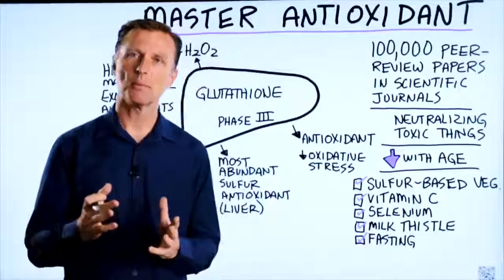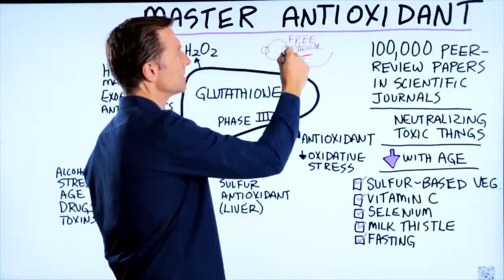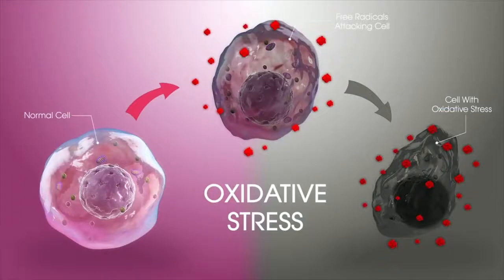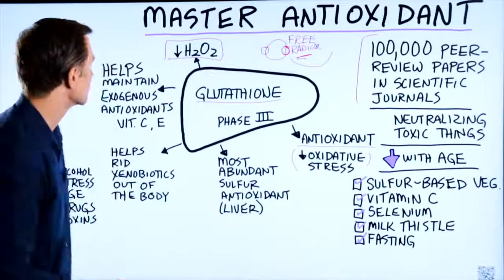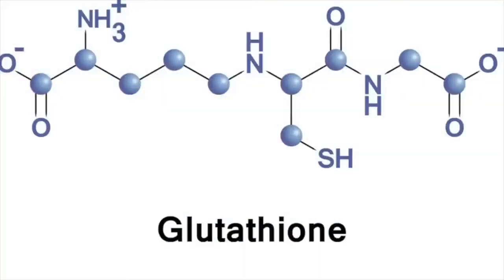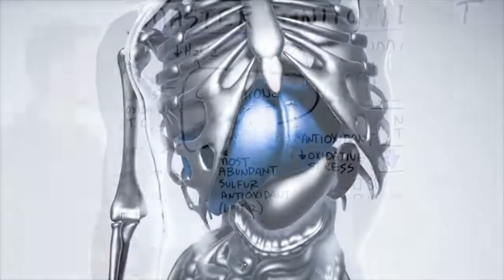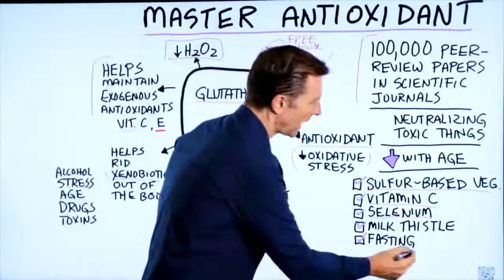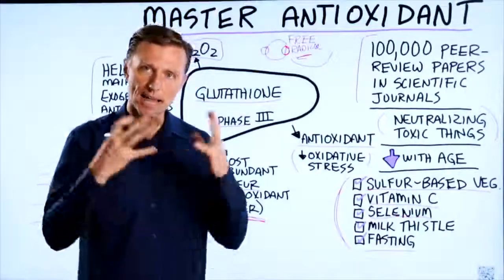How to Increase Glutathione, the Master Antioxidant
Glutathione: what you need to know about the master antioxidant.

0:00 Glutathione
0:10 What is a free radical?
0:37 What is an antioxidant?
1:20 Glutathione
3:35 How to increase glutathione
4:15 Things that decrease glutathione

Today we’re going to talk about the master antioxidant, which is glutathione. But first, what is an antioxidant? To understand what an antioxidant is, you really need to know what a free radical is.

Let’s look at an atom with paired electrons. If one of those electrons is missing, this is an unpaired electron, making it unstable. This is called a free radical. Free radicals can create a lot of destruction throughout the cells, the cell machinery, the DNA, and more.

An antioxidant then comes along and donates the missing electron to balance out the atom and stabilize it. The problem is, that the antioxidant now loses its electron, and it becomes unstable. It then needs to get an electron from another antioxidant. This is why you have antioxidants in networks.

It may not be a good idea to take synthetic antioxidants because they have been known to cause cancer. This is because they don’t come in networks.

Glutathione is the most abundant antioxidant in the liver, but all of the cells make it. It reduces oxidative stress. Glutathione can help neutralize toxins that your body actually makes for various things. Glutathione also helps maintain exogenous antioxidants like vitamin C, and vitamin E. It not only acts as an antioxidant, but it also helps in detoxification. Because glutathione is sulfur, when you eat certain foods high in sulfur, you will give your body the raw material it needs to make more glutathione.

How to boost glutathione naturally:
 • Sulfur-based vegetables (cruciferous vegetables)
 • Vitamin C
 • Selenium
 • Milk thistle
 • Fasting

What decreases glutathione?
 • Alcohol
 • Stress
 • Age
 • Drugs
 • Toxins

Product Advisors are available Monday through Friday 8am-10pm and Saturday 9am-9pm CST.

I hope this helps you better understand how to increase glutathione.